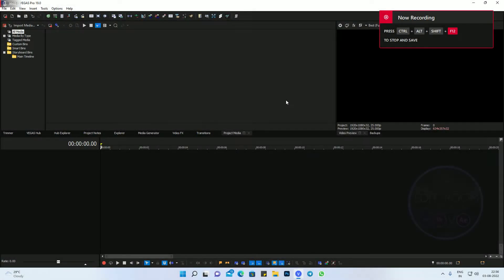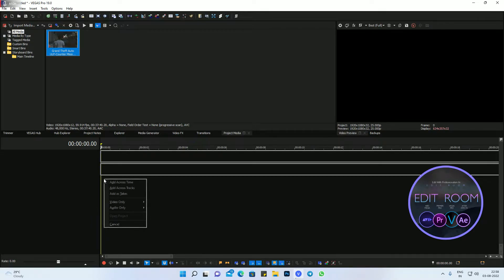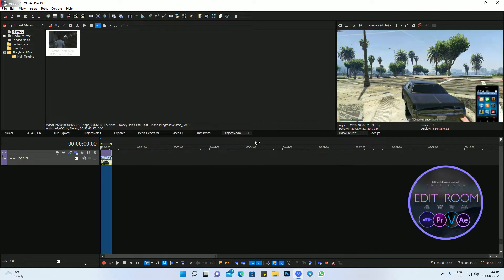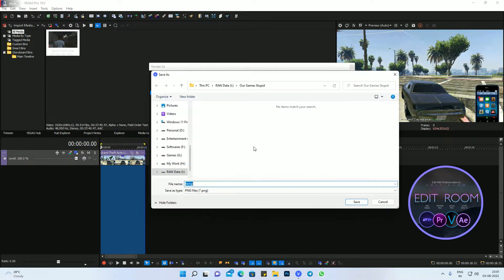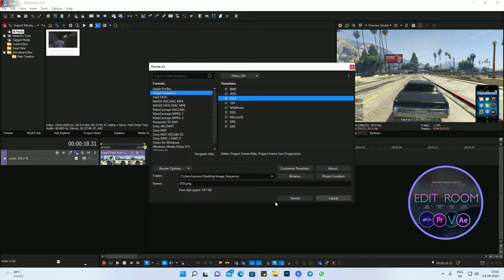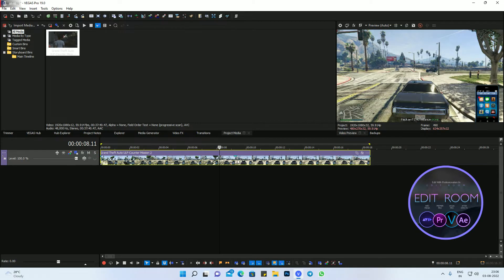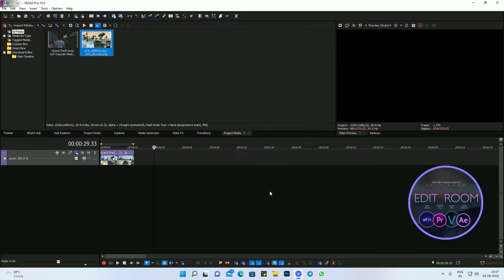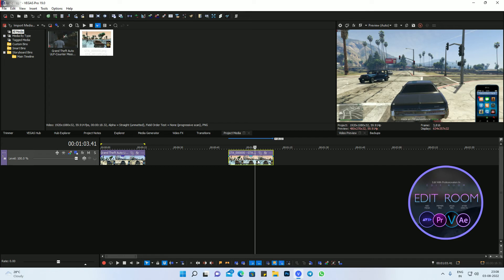How To Render or Export Any Video In An Image Sequence Easily | How To Import An Image Sequence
Sorry For My Bad & Slow English